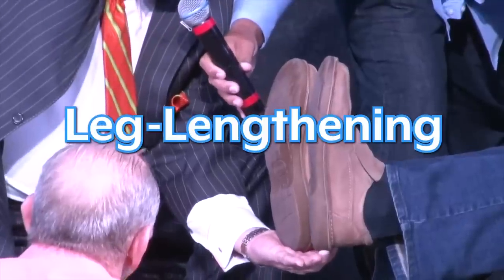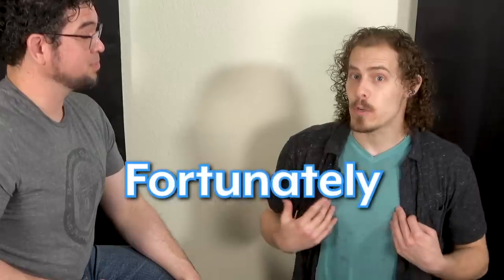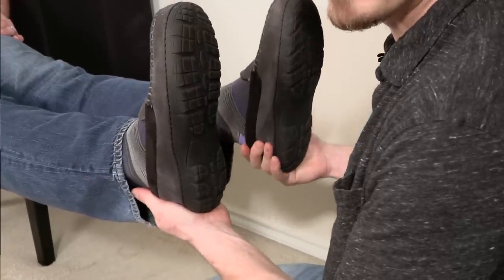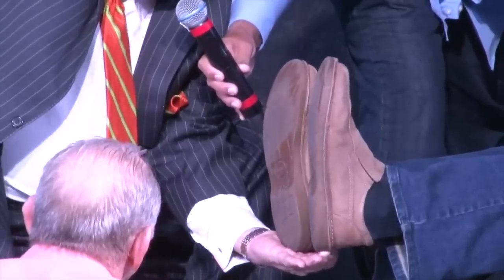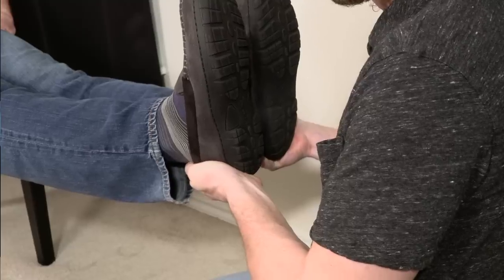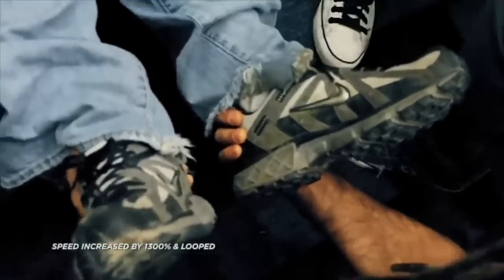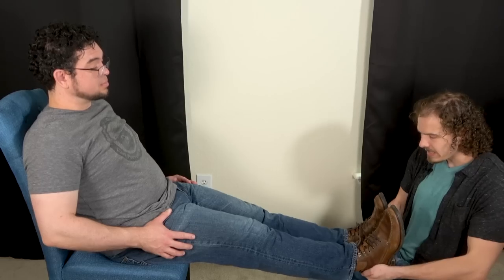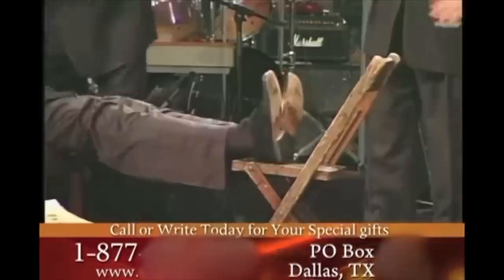Faith Healing Tricks: The Leg Extension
The leg-lengthening trick is on of the oldest faith healing scams and has been used by countless self-proclaimed healers around the world from A. A. Allen to Todd White to W. V. Grant. We'll explore 4 different ways the leg scam is pulled and showcase various faith healers in the act.

00:00 Introduction
00:42 What is the leg trick?
01:18 Method 1: The slip-on shoe method
03:04 Method 2: Shifting the ankle
04:21 Method 3: Lifting feet to the side
04:21 Method 4: The hip-shift
06:39 Additional methods
07:10 Outro & ways to help

Epydemic2020 is a Christian YouTuber, and I learned a fifth way to pull off the leg healing trick in his video, here:

Final note: after completing this video and realizing there's a 5th method (linked to above), I came up with a 6th, 7th, and 8th method to complete this same trick, and there are almost definitely even more ways to do this same faith-healing stunt. I have yet to see a faith healer use these last few techniques, but it doesn't mean that they never will, so keep your skeptical wits about you.

Thank you so much for your ongoing support. Science is greater than Dogma. Dare to be curious, but don't Drink the Koolaid!